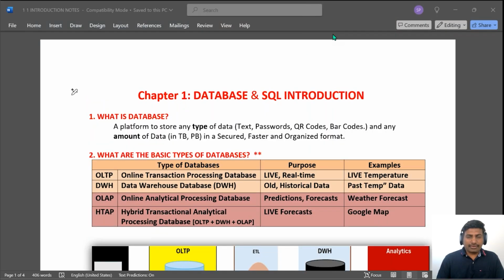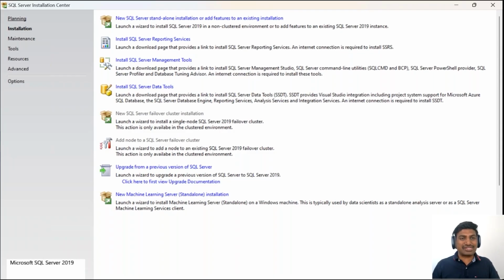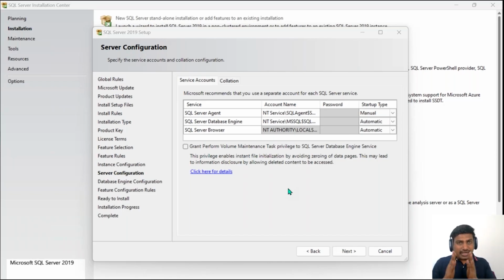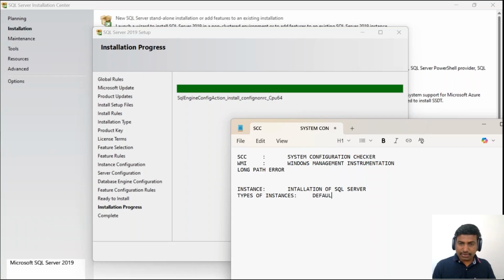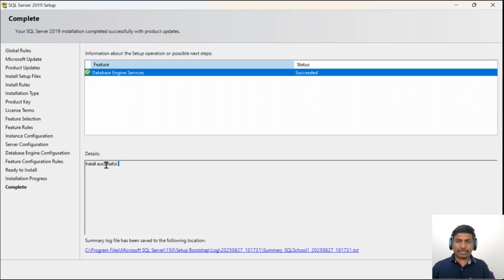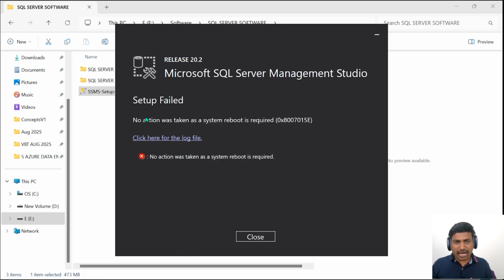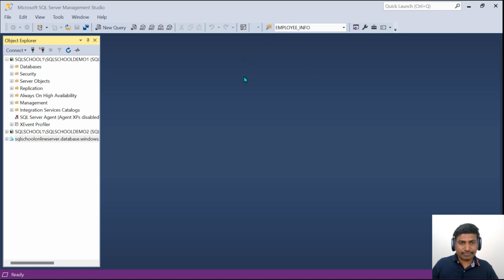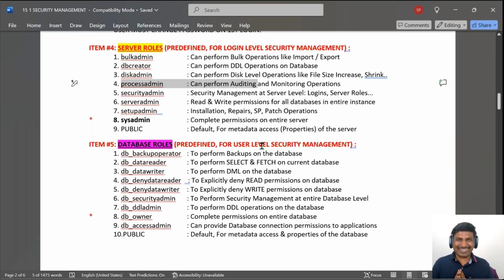🚀 SQL Server + SSMS Installation | End-to-End Setup 🚀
In this video, learn how to install SQL Server (latest version) along with SQL Server Management Studio (SSMS) step by step. Whether you’re a beginner or an IT professional, this tutorial will guide you through the complete installation process, configurations, and setup for a smooth SQL development environment.

🔹 What you’ll learn in this video:
✅ Downloading SQL Server & SSMS
✅ Installing SQL Server Developer/Express Edition
✅ Setting up SQL Server Instance & Authentication Modes
✅ Installing & Configuring SQL Server Management Studio (SSMS)
✅ Verifying Installation & Running First Query

Perfect for beginners, database administrators (DBAs), data engineers, and developers who want to quickly set up SQL Server for learning or real-time projects.

📚 Related Courses from SQL School:

Microsoft SQL Server Training

SQL DBA (Core & Advanced)

Azure Data Engineer with Realtime Projects

Microsoft Fabric Data Engineer

Power BI with AI & CoPilot